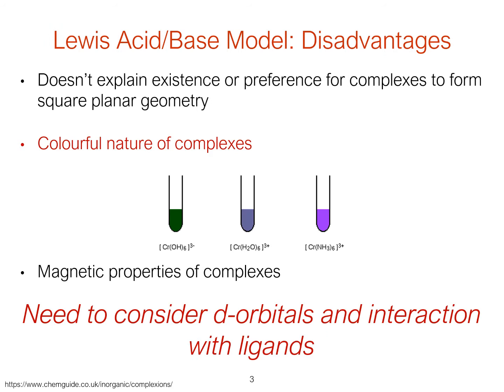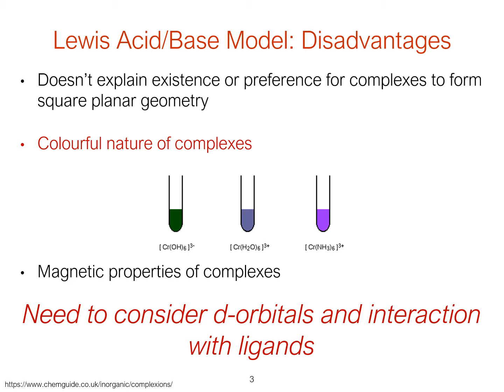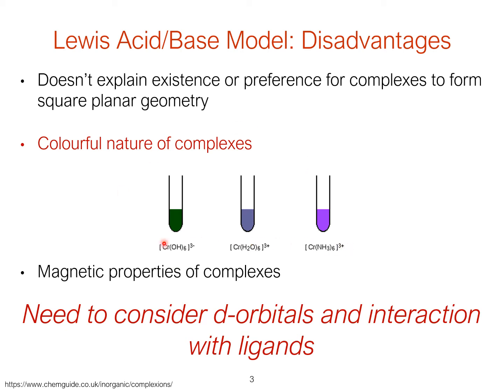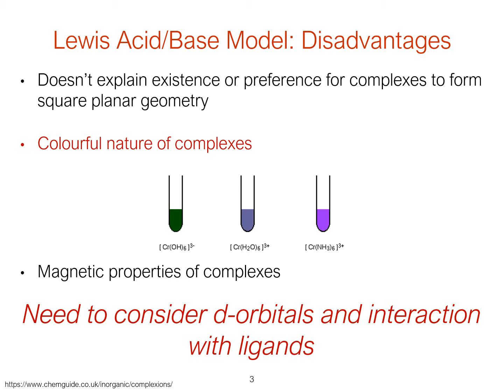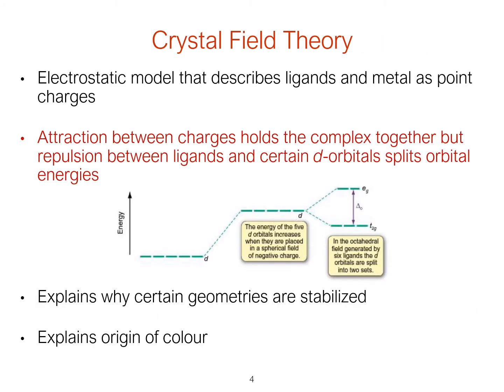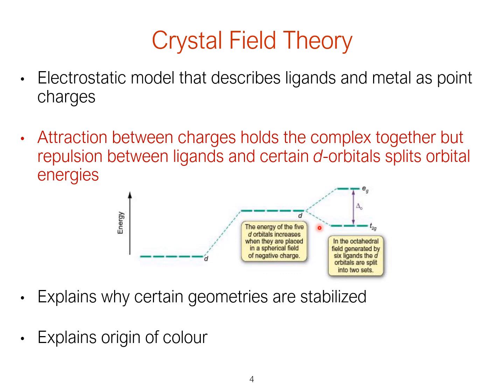Part VIII - Introduction to Crystal Field Theory